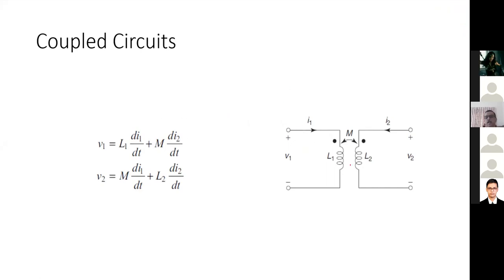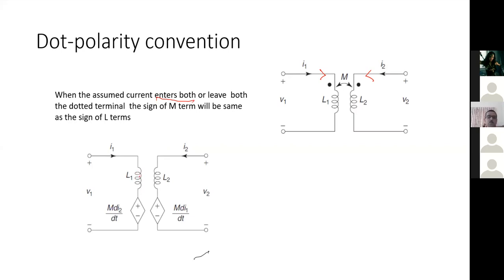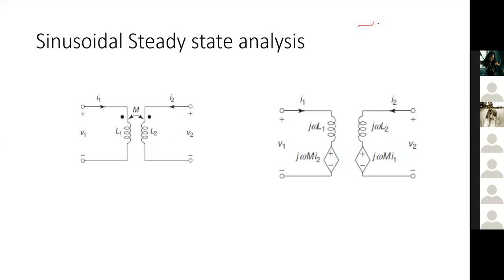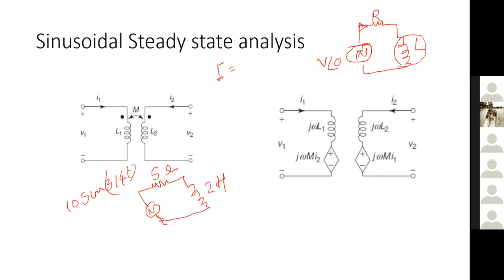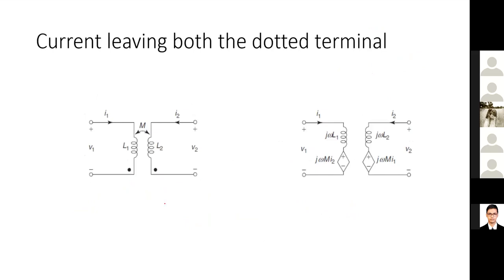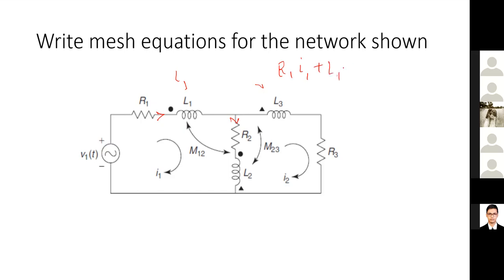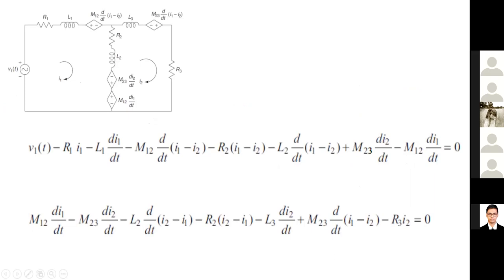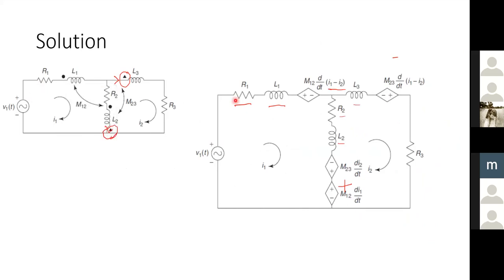Coupled circuits 1 2 22 1